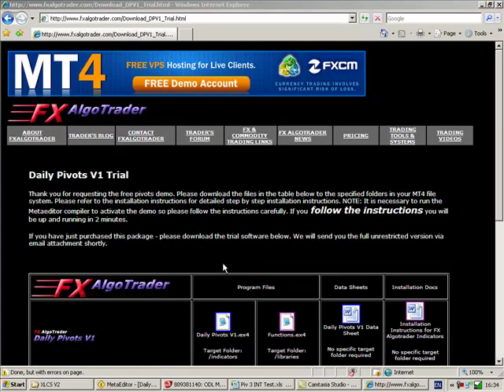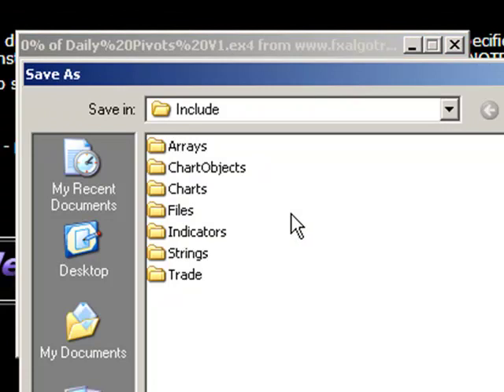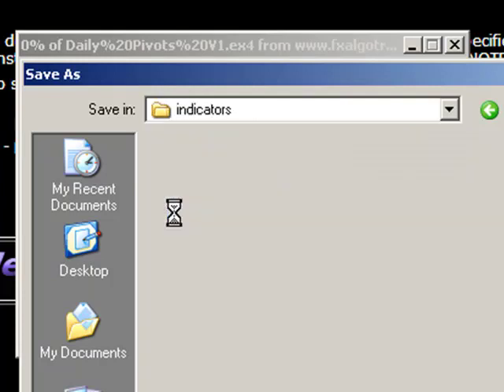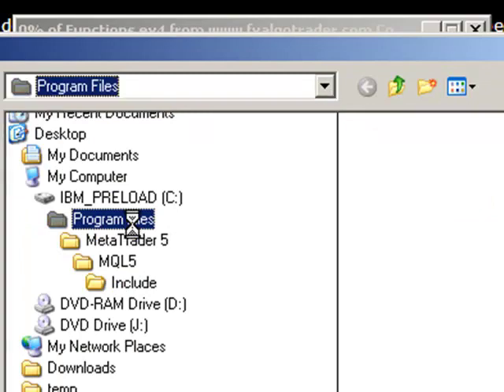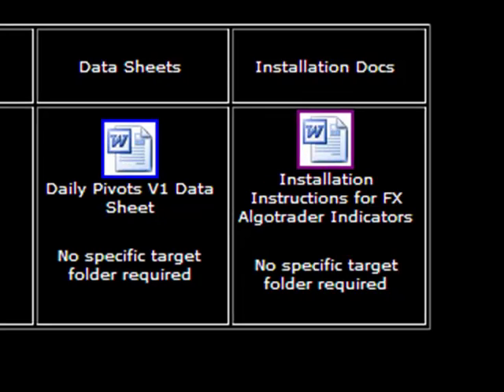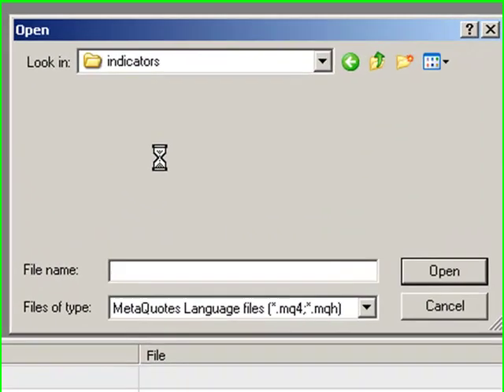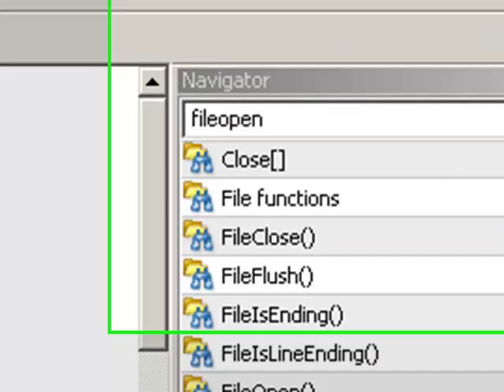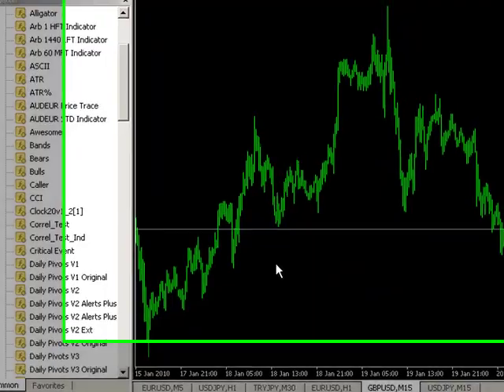FX Algotrader Indicator Installation Guide.mp4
Step by Step Video Guide to get you up and running in 2 minutes flat with any FX Algotrader Indicator product